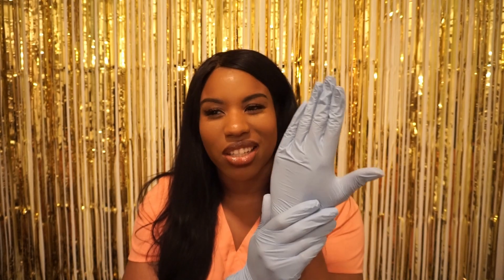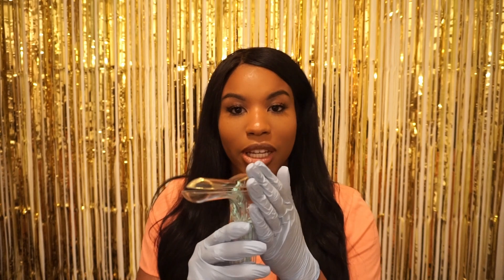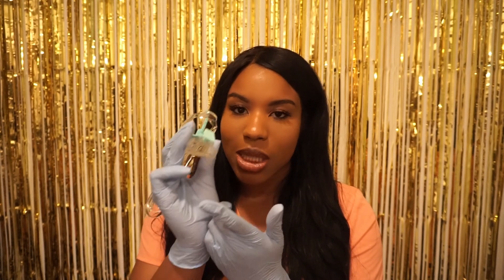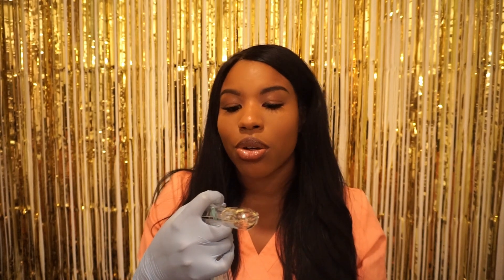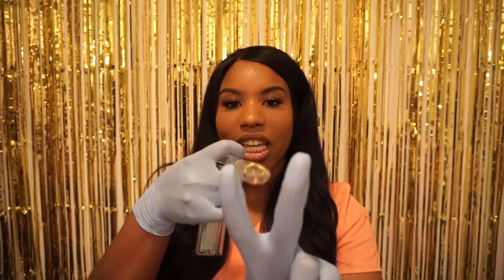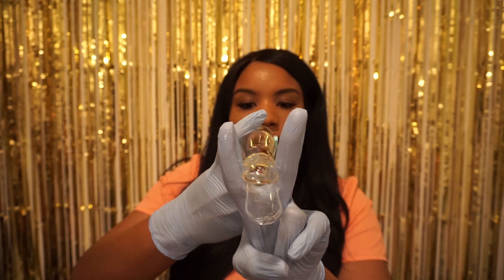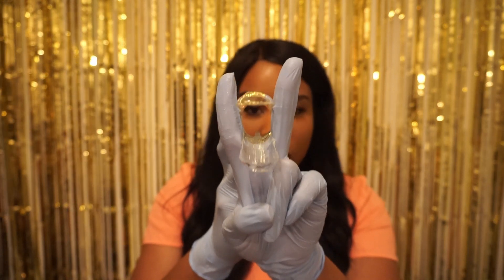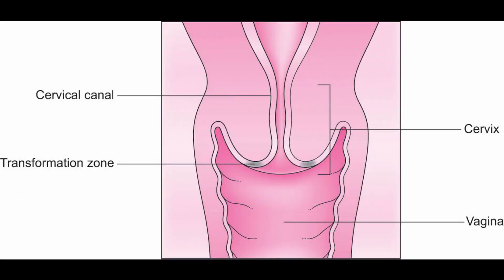Medical Student Explains Pap Smears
Hey guys,

Today I wanted to talk about pap smears. As women, we usually dread them and as a third year medical student you dread them even more. I hope to help alleviate some of that worry with this video.

let me know what else you guys would like to see!

xoxo Tre'